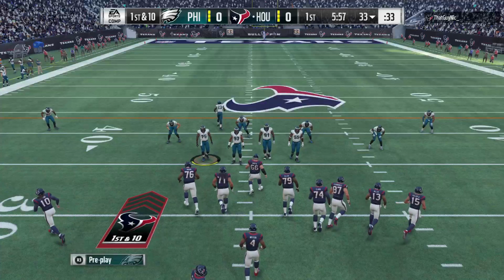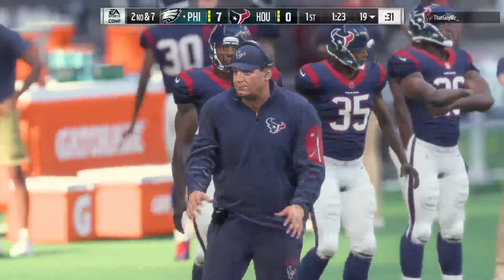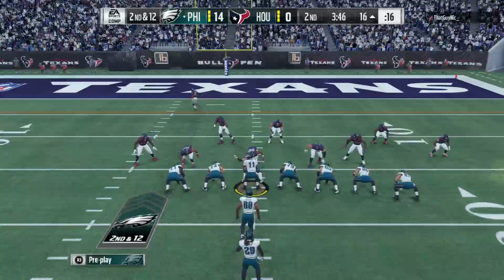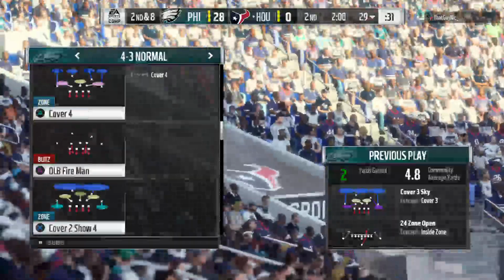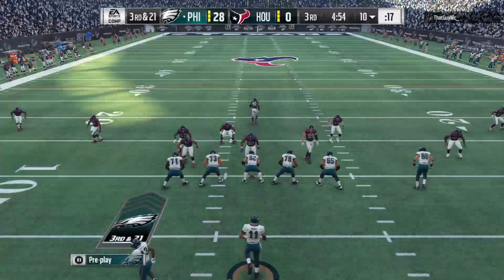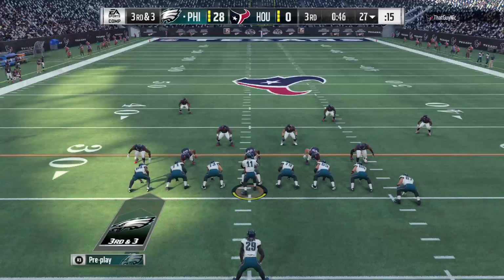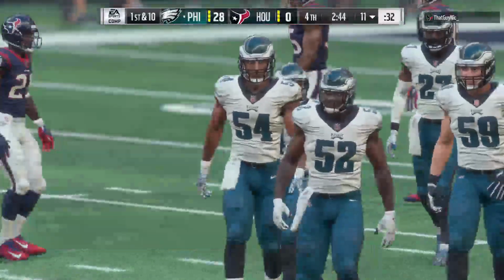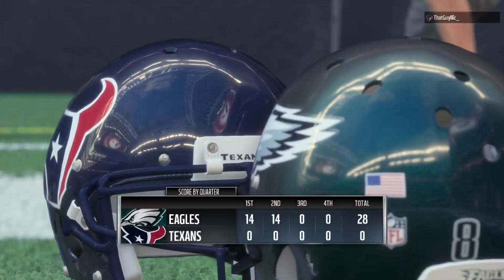Madden 18 Unranked online Match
Nic vs Zay